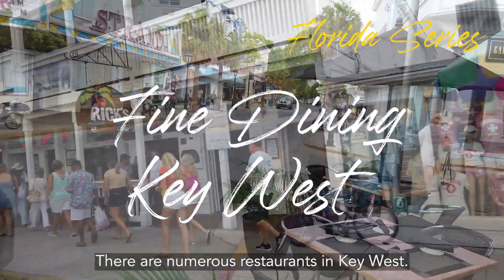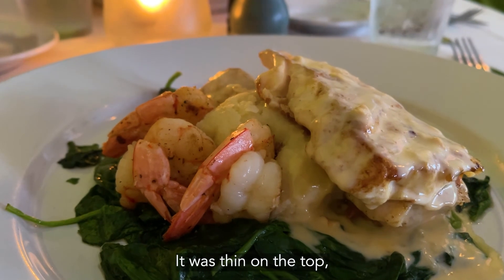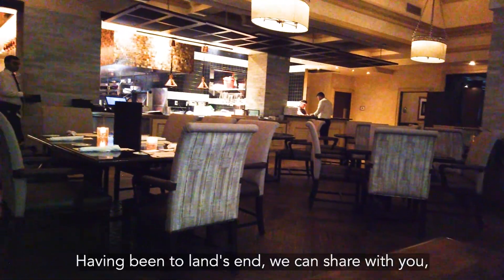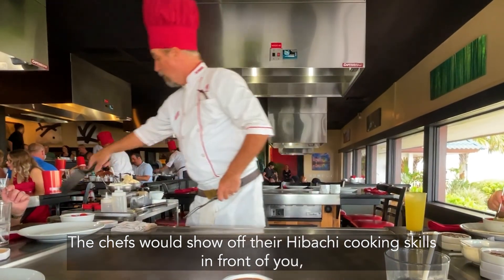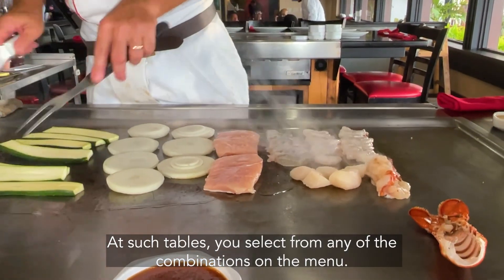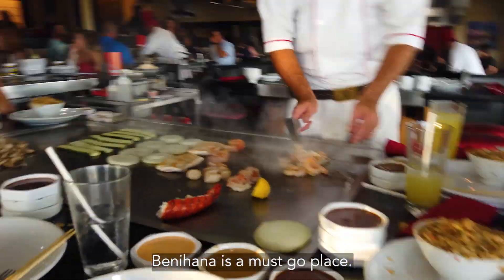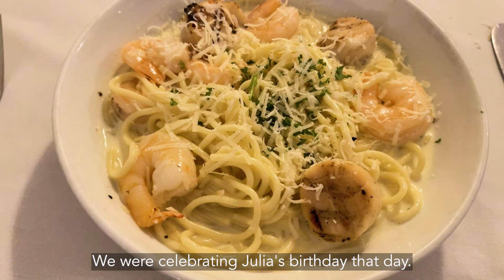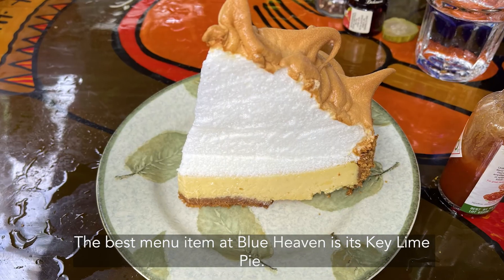Fine dining in keywest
This is the 46th of our World travel the Lazy Way series, and the 2nd of our Key West series.

There are a lot of fine dining options in Key West.

We went to the following restaurants while we were there.

Town & Tavern
La Trattoria
Red Show Island Bistro
Blue Heaven

We like them all, some more than others.

We share our experiences and reviews about these restaurants in this video.